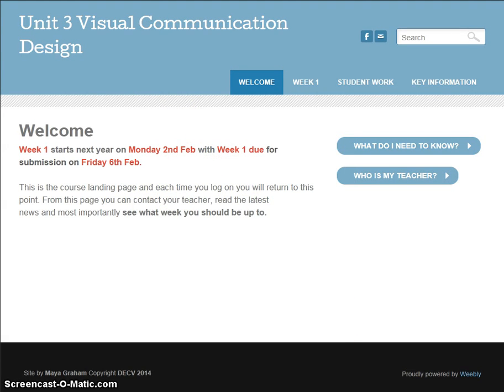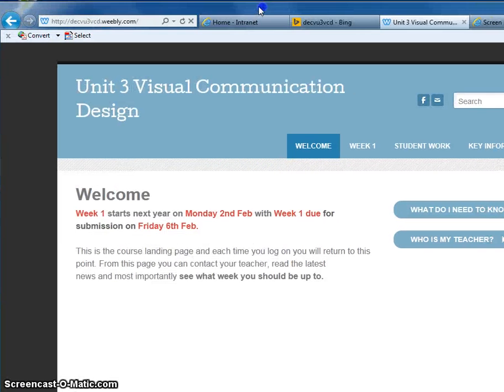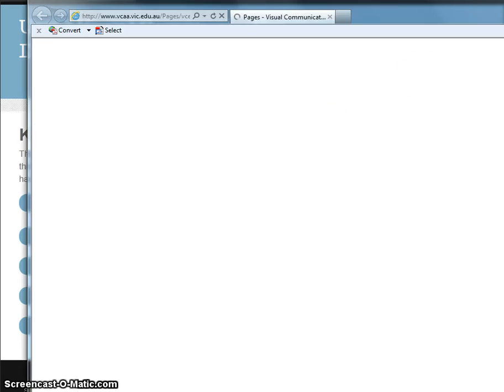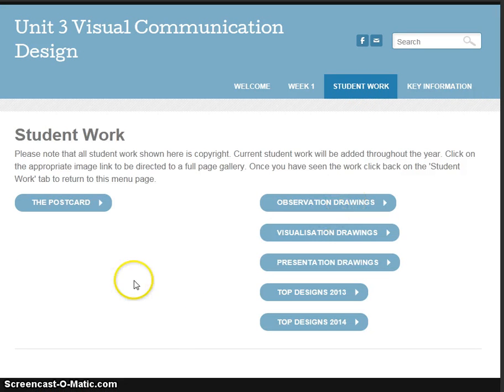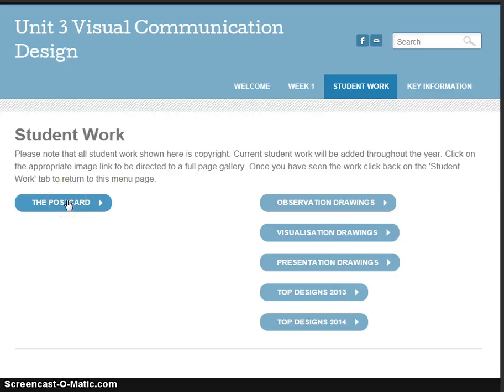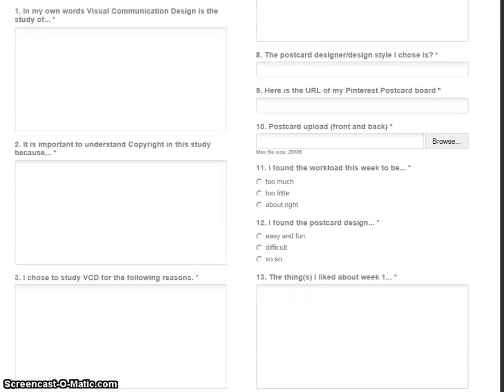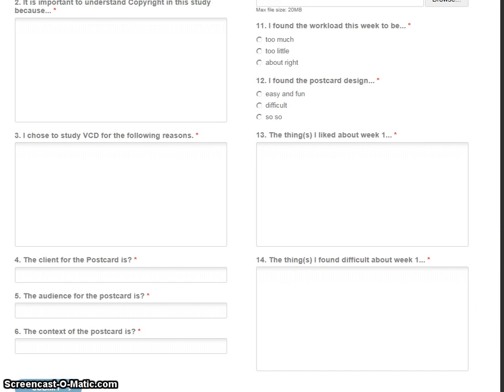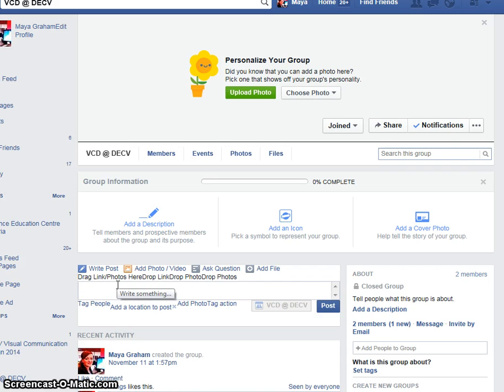Unit 3 Course intro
Watch this 9 minute video tour of the online course